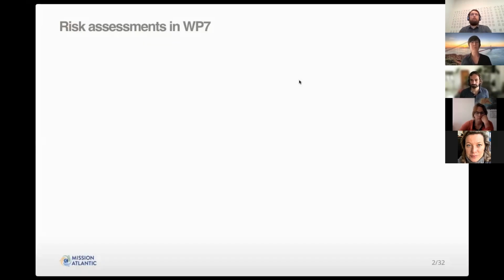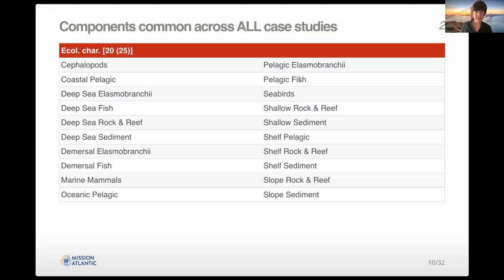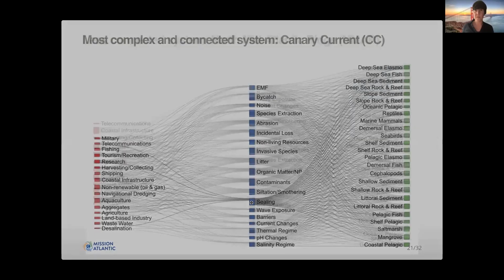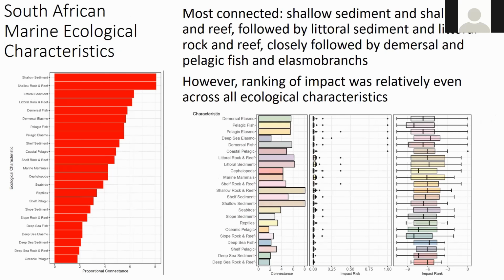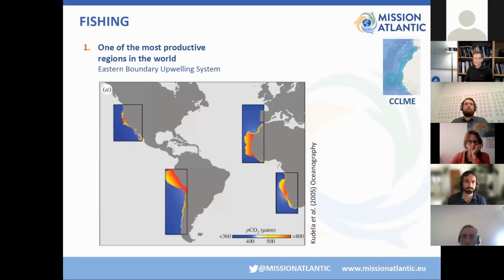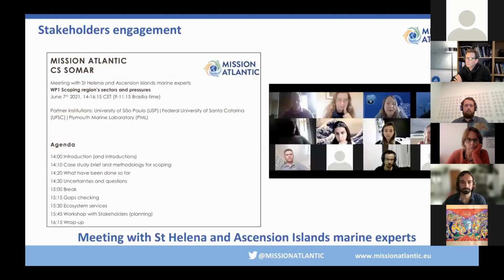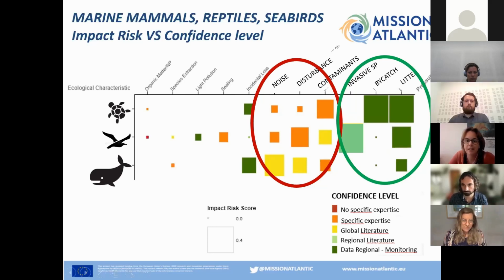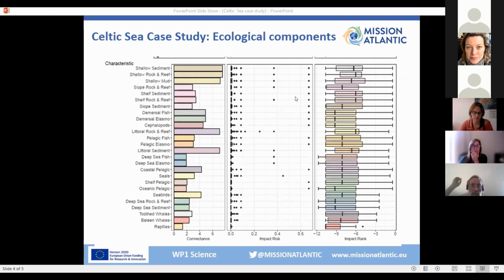Panel Discussion - Qualitative vulnerability assessment of socio-ecological networks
Open Panel Discussion "Qualitative vulnerability assessment of socio-ecological networks"
Mission Atlantic General Assembly
22 October 2021

Panelists / Case Study Leads:
Saskia Otto - University of Hamburg, Germany
Lynne Shannon - University of Cape Town, South Africa
Benjamin Planque - Institute of Marine Research, Norway
Marcos Llope - Spanish Institute of Oceanography, Spain
Mary Gasalla - University of São Paulo, Brazil
Inês Gomes - University of the Azores, Portugal
Marinez Scherer - Federal University of Santa Catarina, Brazil
David Reid - Marine Institute, United Kingdom
Debbi Pedreschi - Marine Institute
Martin Linderen - Technical University of Denmark
Patrizio Mariani - Technical University of Denmark

Moderators:
Elliot Brown - Technical University of Denmark
Maria Krüger-Johnsen - Technical University of Denmark

Timestamps⏱
00:00 Introduction
02:25 Saskia Otto - "Cross-comparison of key linkage chains and regional vulnerabilities"
25:30 Panel session "From Human Activities to Ecosystem Services: Mission Atlantic's Regional System Mapping"
27:37 Lynne Shannon - Benguela Current Case Study
30:31 Benjamin Planque - Norwegian Sea Case Study
36:44 Marcos Llope - Canary Current Case Study
42:55 Mary Gasalla - South Mid Atlantic Ridge Case Study
49:28 Inês Gomes - North Mid Atlantic Ridge Case Study
55:42 Marinez Scherer - South Brazilian Shelf Case Study
01:01:33 David Reid - Celtic Sea Case Study
01:07:55 Q&A session